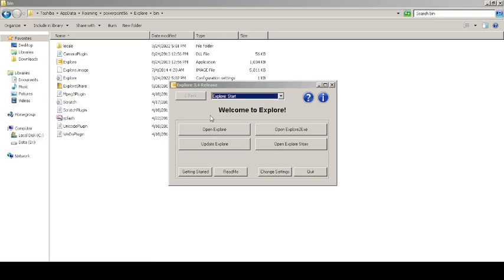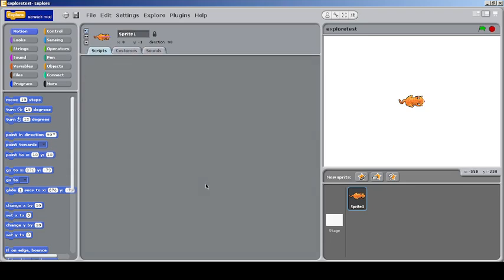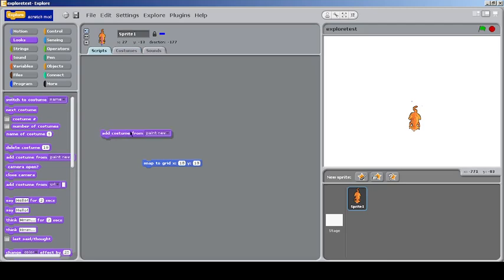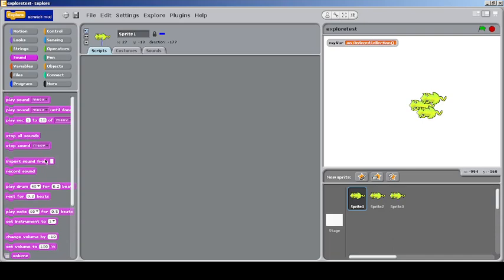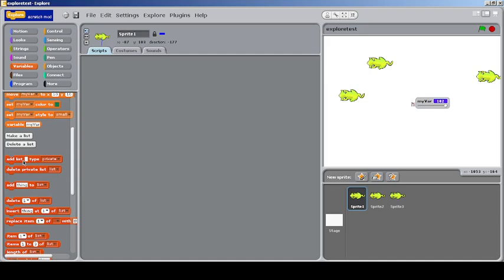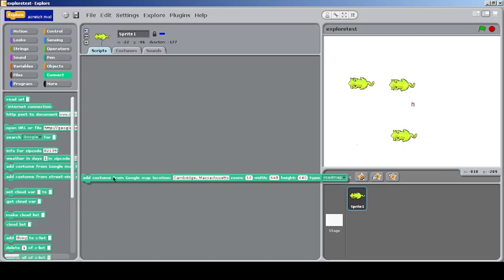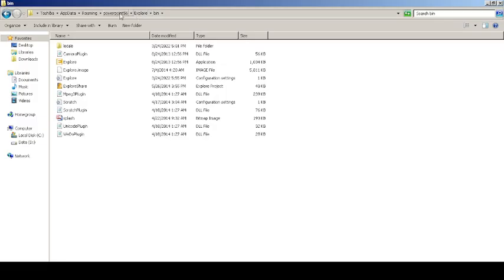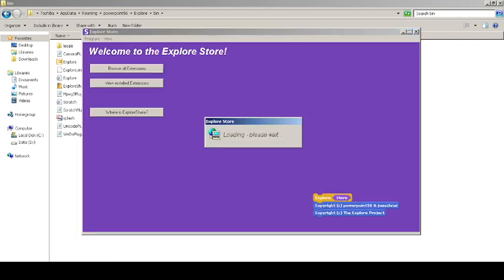Explore | Scratch 1.4 Modification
Welcome to my video on Explore, a Scratch 1.4 Modification. A Well known scratch mod with a wiki page. Created by powerpoint with its main features being robust file control and 6 new categories. Also it contains plugin maker and installer along with some cool features.
Timestamp:
00:00 - Intro
05:40 - Blocks
36:00 - Splash Screen